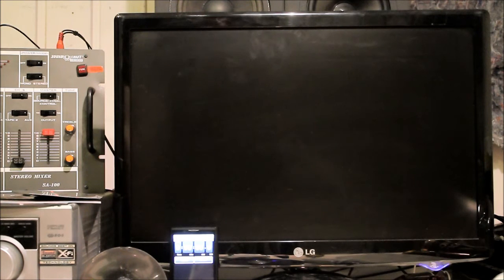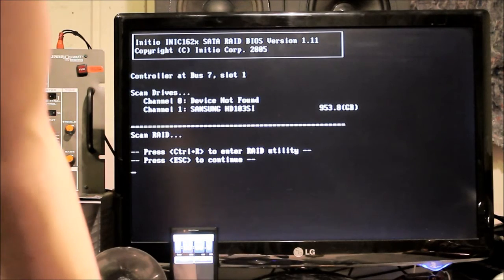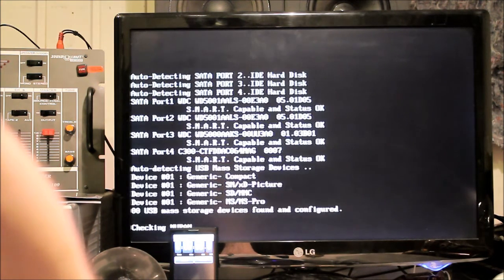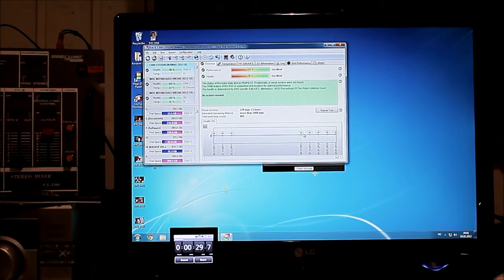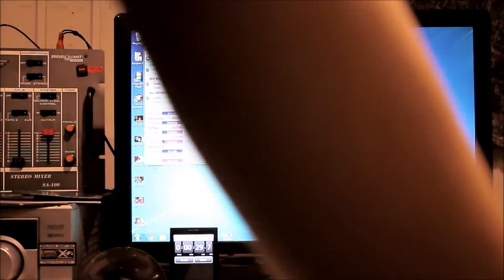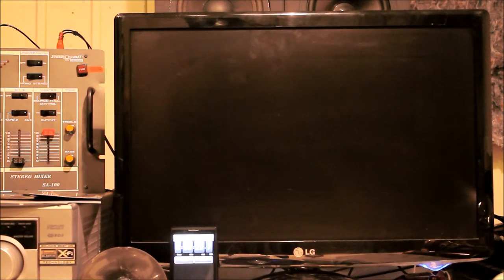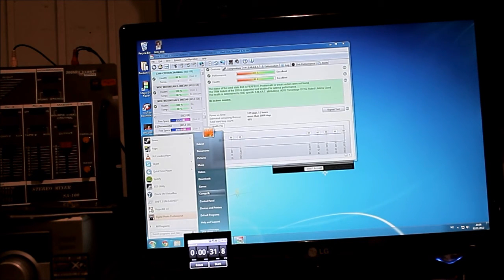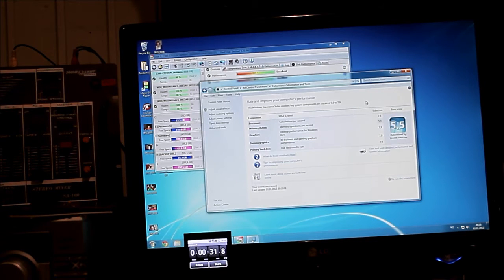Windows 7 startup - 2 GB Ram vs 6 GB Ram.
So here you see the difference with the start-up time of Windows 7 on my computer.
Specs:
Intel Core i7 930 @ 3.53Ghz
(Normally) Crucial Ballistix Tracerz 6GB DDR3
Asus P6T, X58
XFX HD6870
Crucial RealSSD C300 64GB
3x Western Digital Black 500GB
Samsung Spinpoint 1TB 5400RPM
HP DVD-RW (16x DVD write) (48x CD write) Sata
Corsair TX650W
Cooler Master HAF X